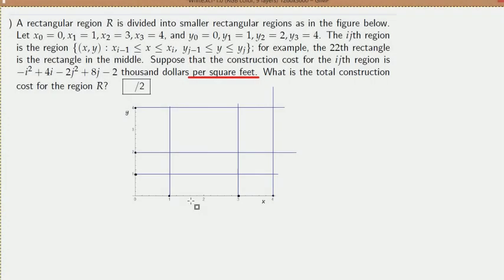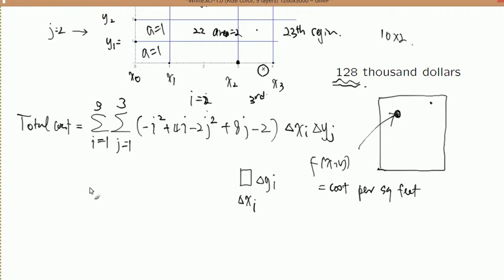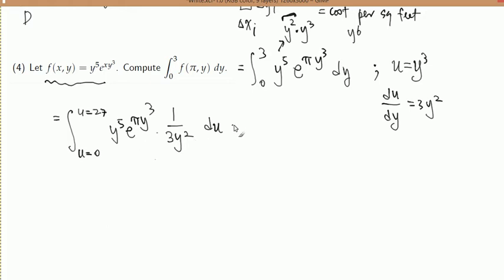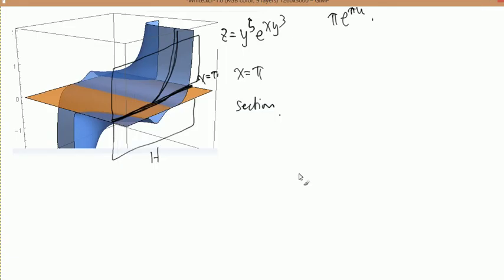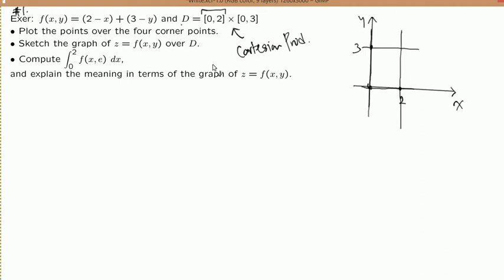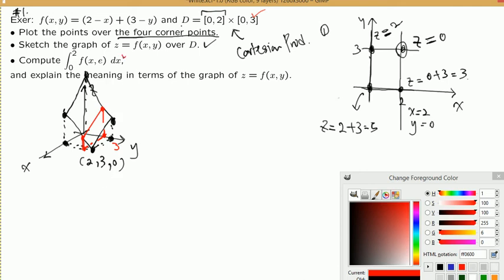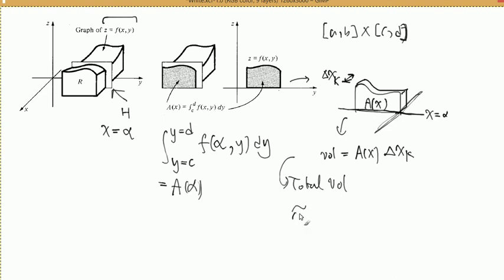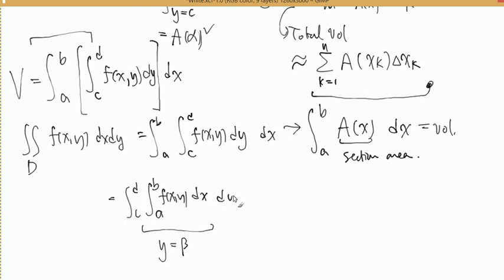Introduction to Double Integrals, Part 2, Fall 2016